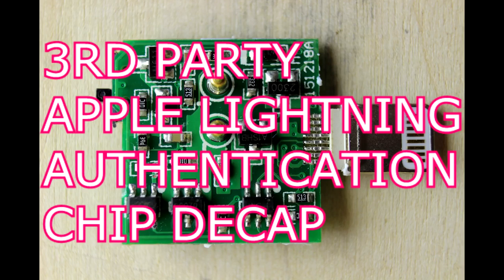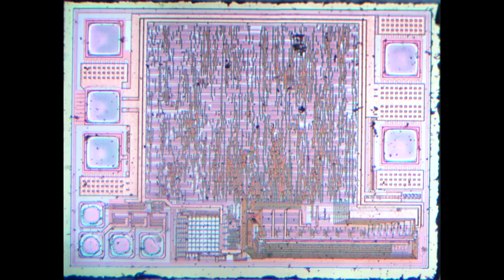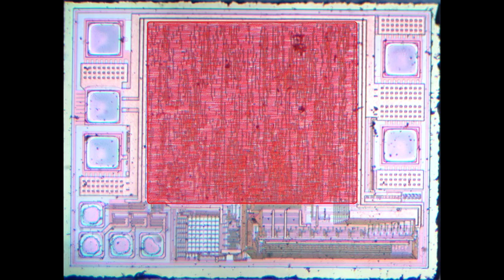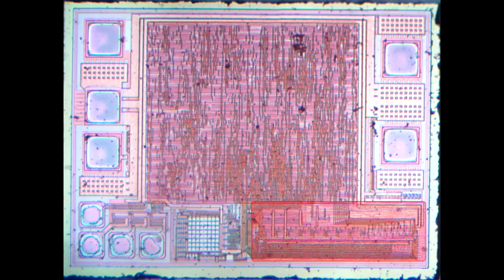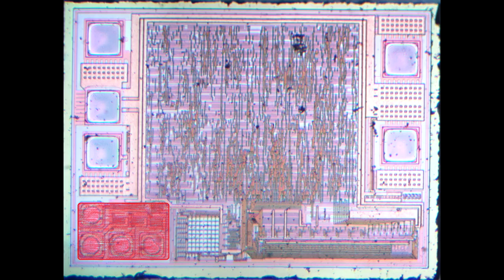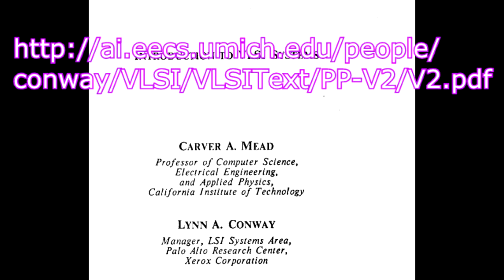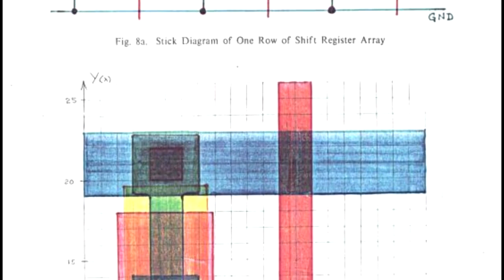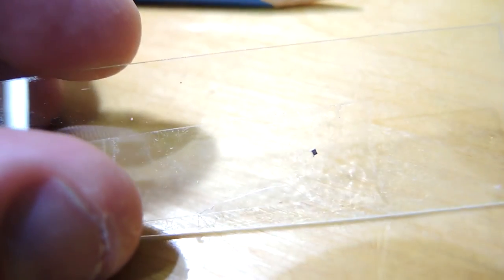3rd Party Apple Lightning Authentication Chip Decap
Extracted from a 3rd-party charger for an Apple Iphone with a lightning connector.  A look at the die.

More photos on the blog @ electronupdate.blogspot.com